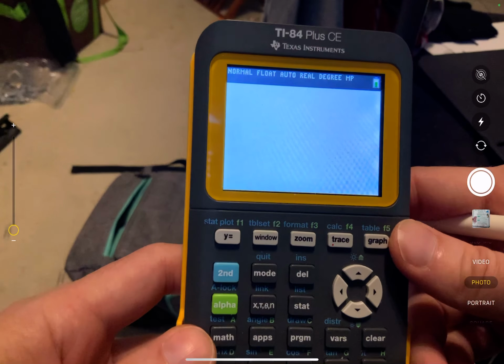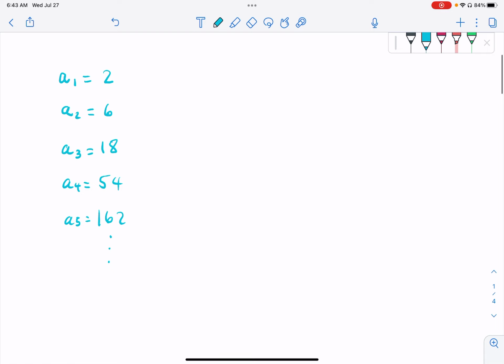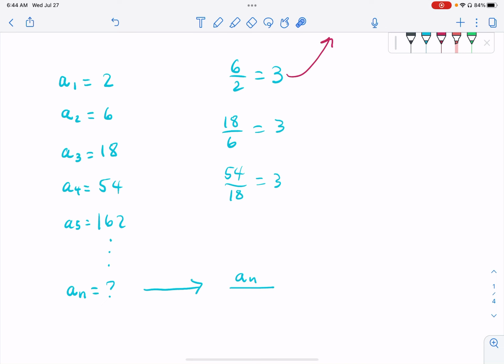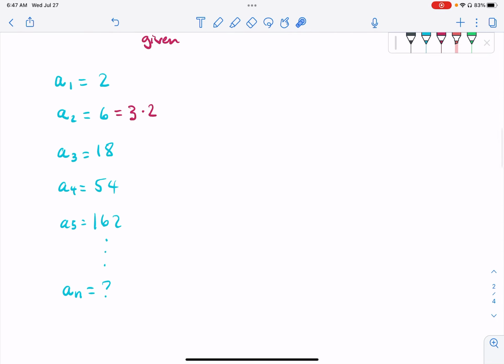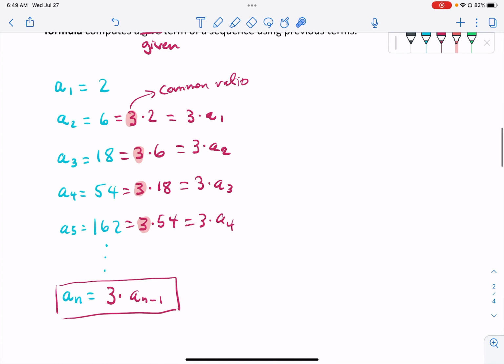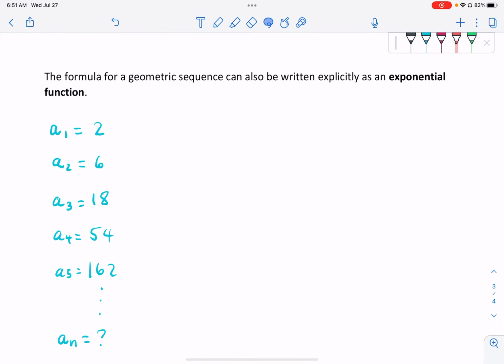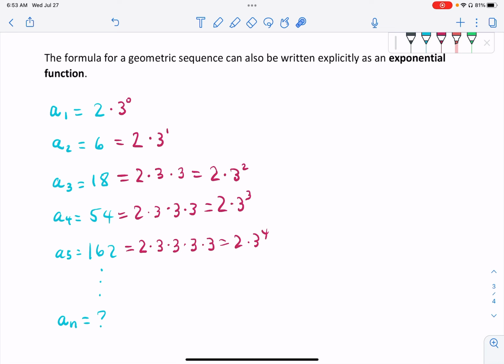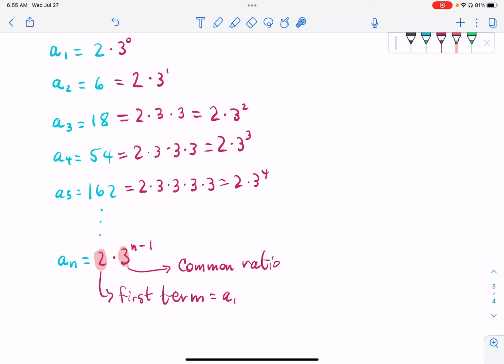Recursive and Explicit Formula for a Geometric Sequence